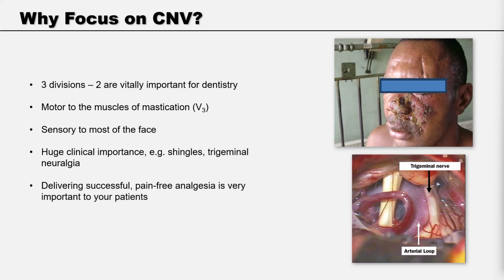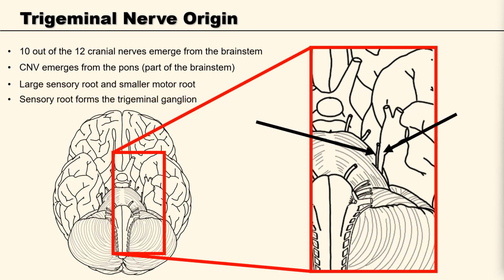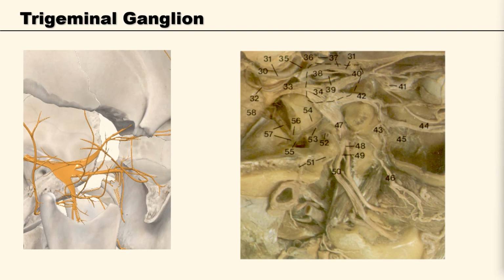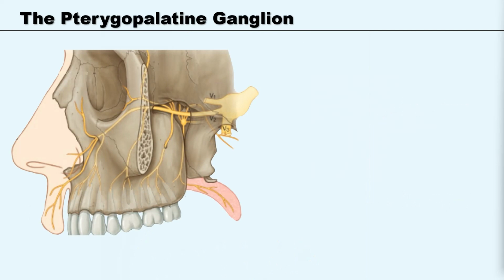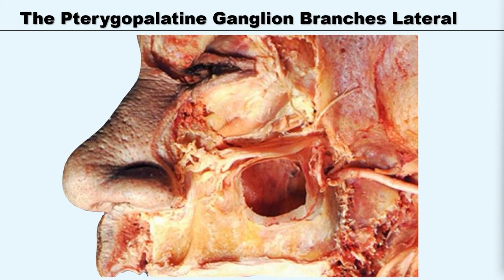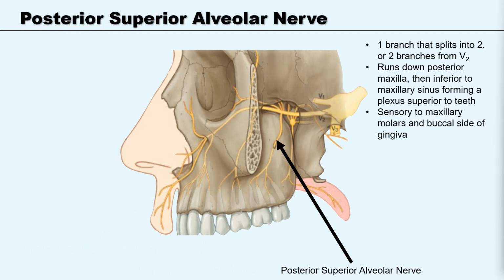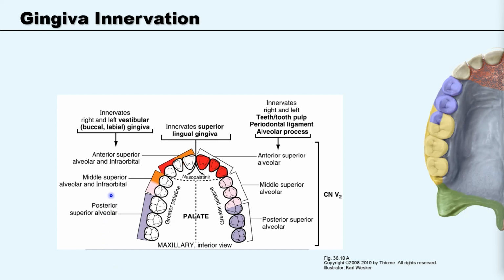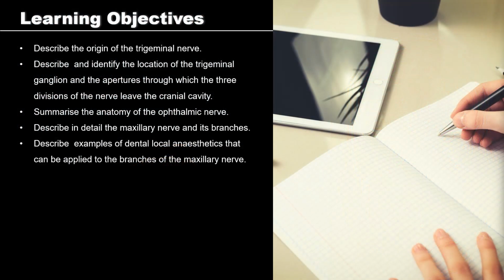Trigeminal Nerve Pt 1